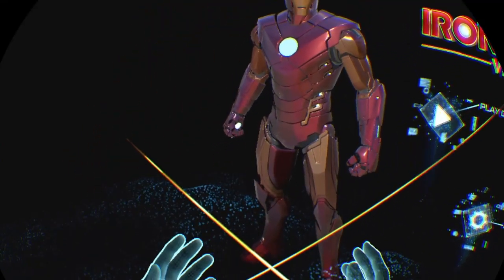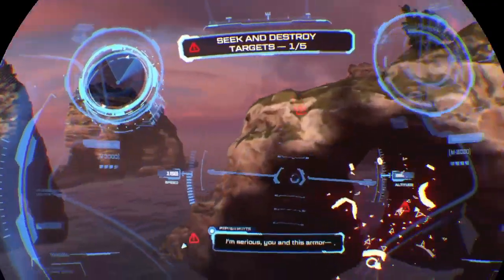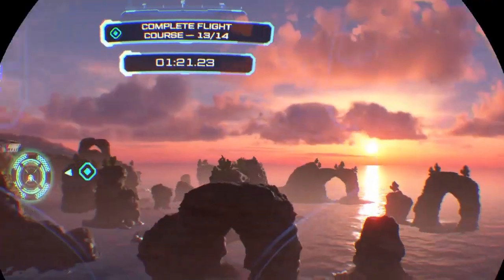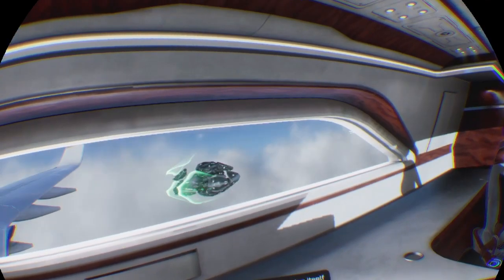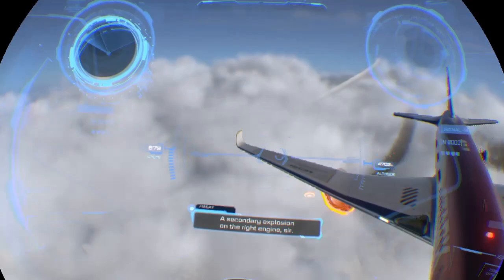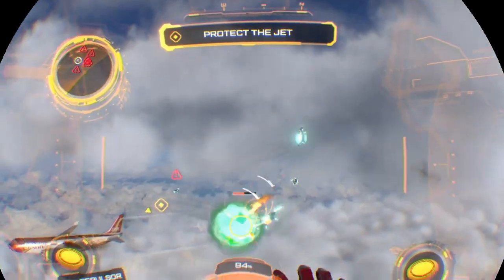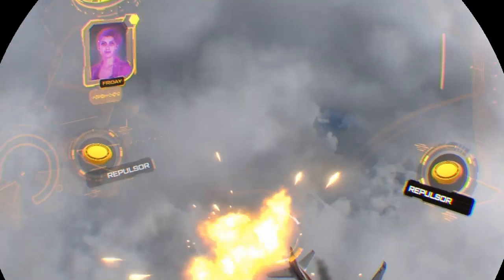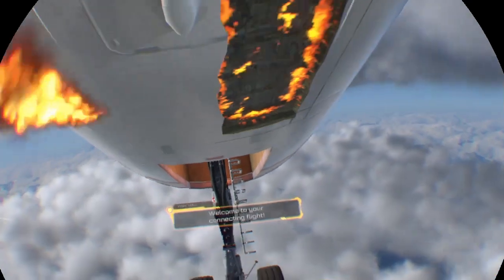Marvel Iron Man VR PSVR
First look on this channel of Iron Man VR set to release in July on the PSVR. This is just the demo which is available on the Playstation store for download. The demo is roughly 16 GB so make sure you have some space as it is worth it. The demo last around 20-25 mins if you play it straight through. I cut out a lot of dialogue and all the loading screens so you get more gameplay I hope you enjoy!